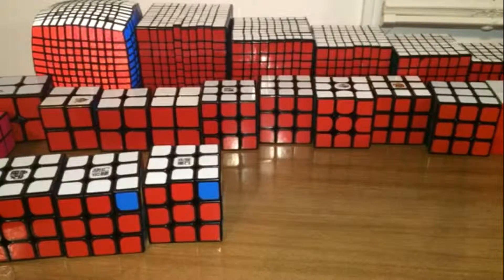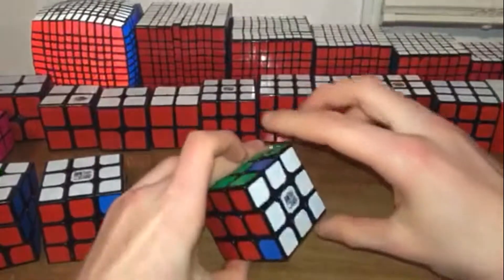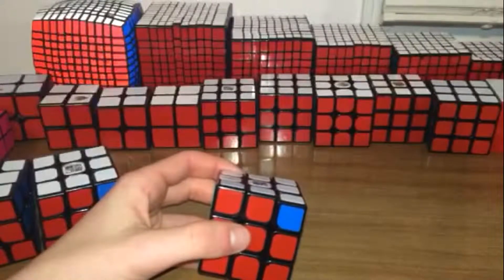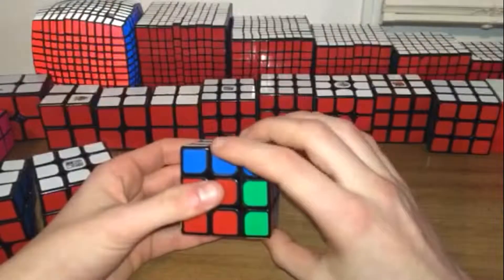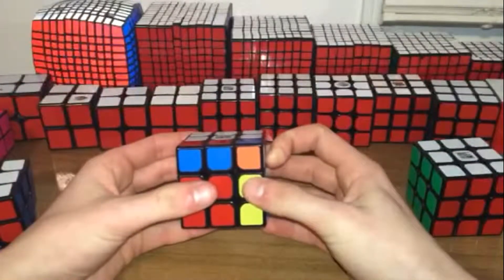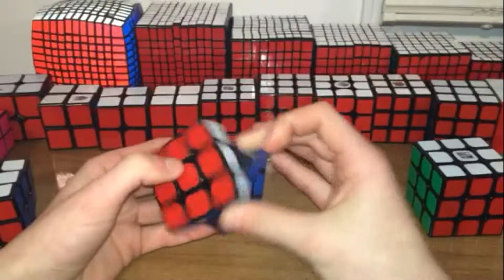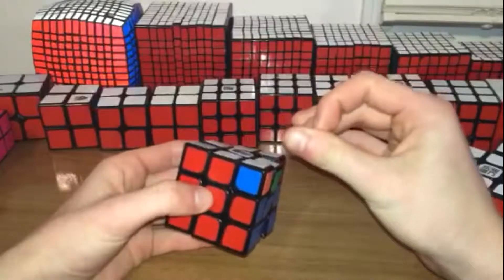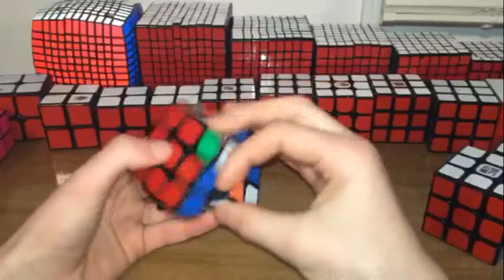T-permutaion A PLL a Day Keeps the Slow Solves Away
(R U R' U') (R' F) (R2 U') (R' U' R U) (R' F')

A PLL a Day Keeps the Slow Solves Away
T-permutaion